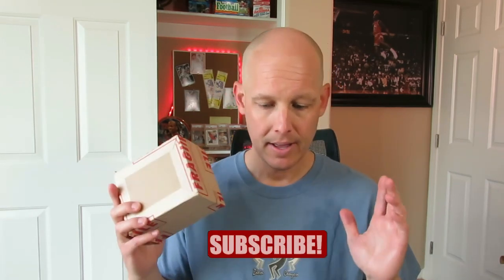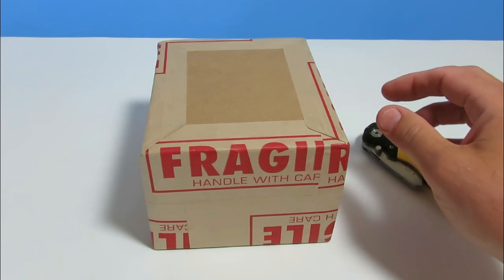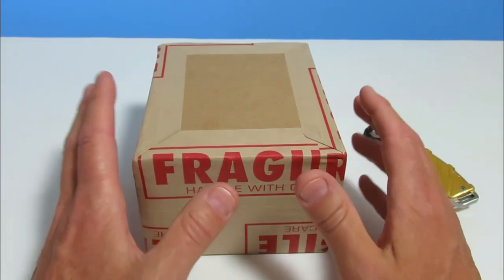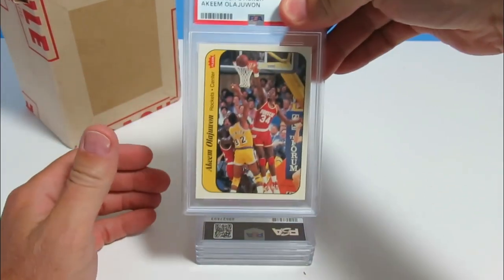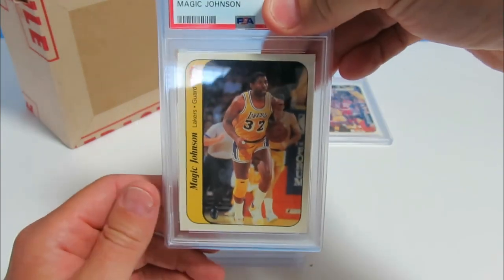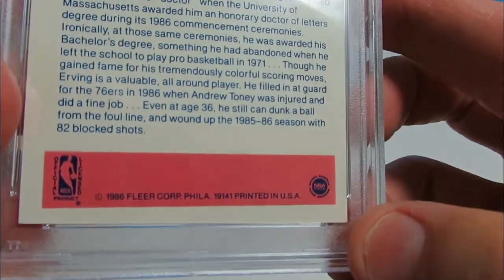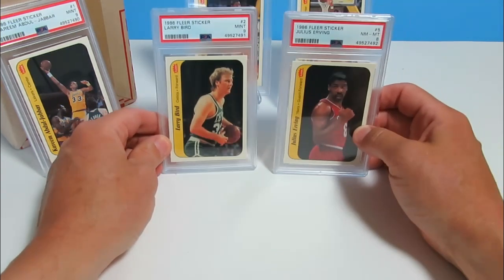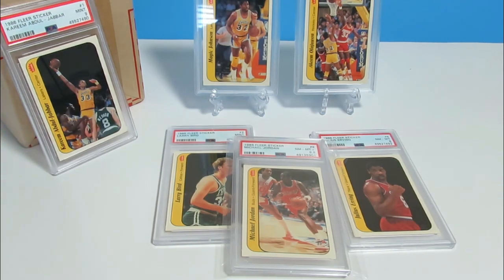PSA CARD RETURN AND BLIND REVEAL! 1986 Fleer Basketball!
I sent in some cards to PSA from my 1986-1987 Fleer basketball sticker set and just got them back! It took almost 9 months, but I'm excited to see how these cards were graded at PSA. Wish me luck!!